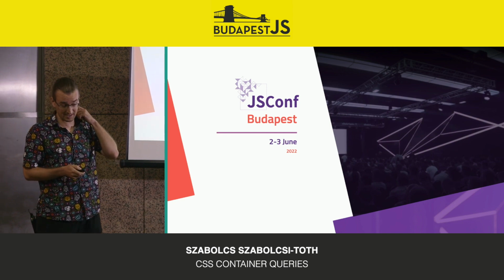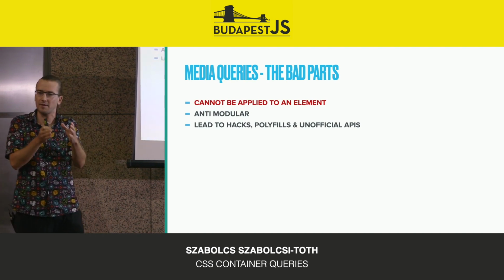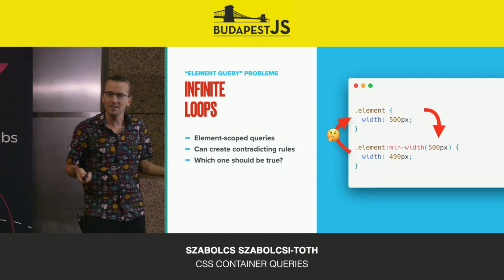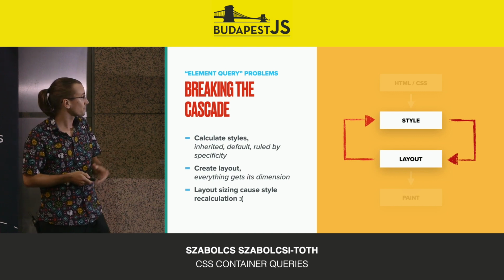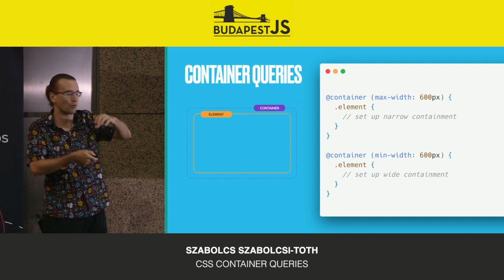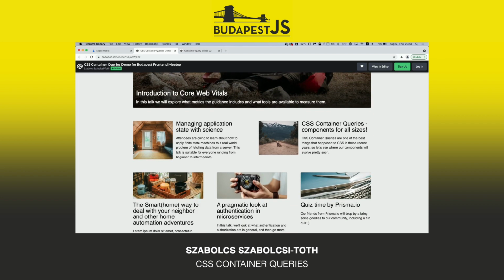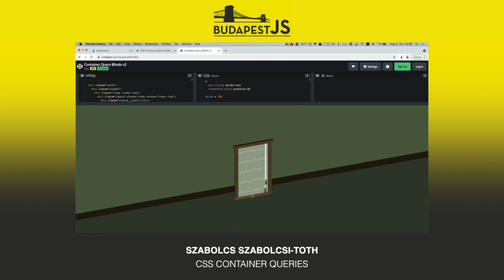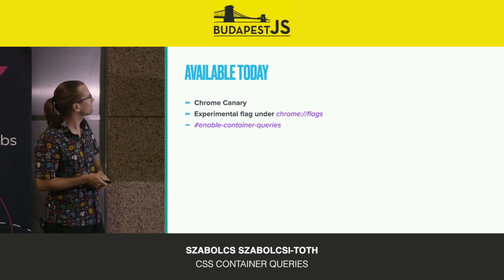Szabolcs Szabolcsi-Toth - CSS Container Queries - components for all sizes!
Presenter: Szabolcs Szabolcsi-Toth - Senior Engineer @ IBM Cloud

Abstract:
Since the appearance of responsive design, developers and designers asked if the same level of control that we can use on viewports today could be applied to a single container, like a "div".
Almost after 10 years of waiting, it looks like the wait is over, and component-driven development can soon leverage the true potential in responsive design. CSS Container Queries are one of the best things
that happened to CSS in these recent years, so let's see where our components will evolve pretty soon.